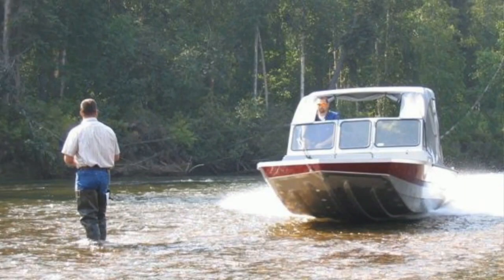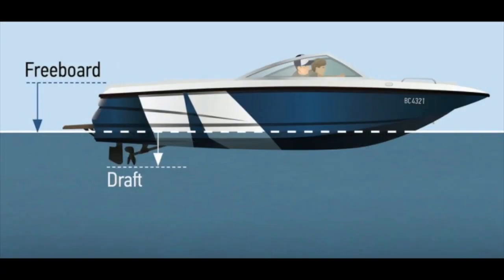Stuck under a bridge - don't be that guy!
In this video we take you through boating in rivers  and discuss the key characteristics of those areas which you should understand before buying a boat.

Check out the full online course here:
How To Buy A Boat Online Course